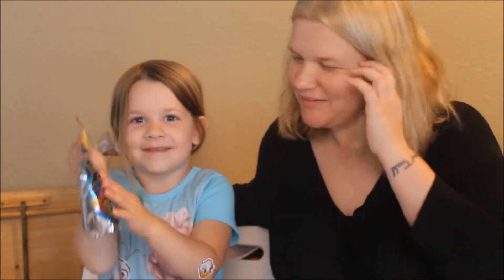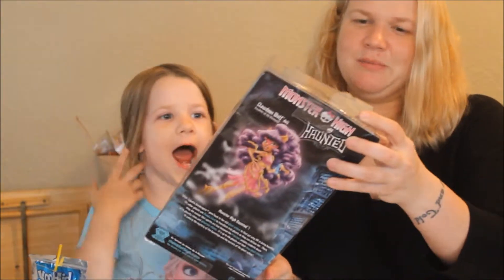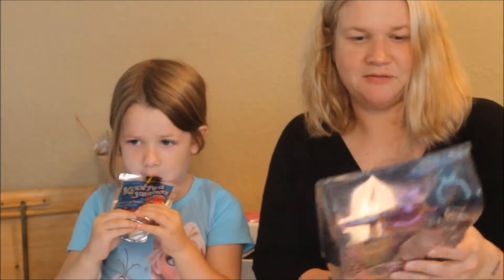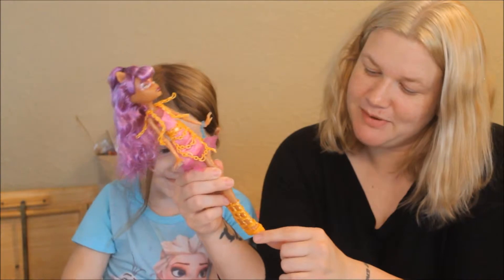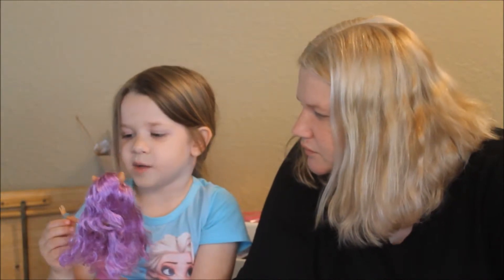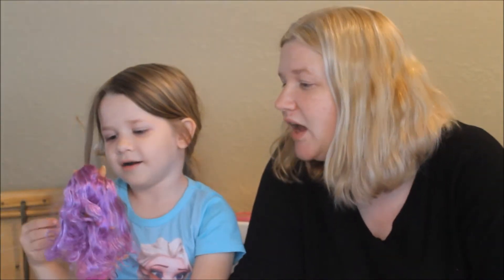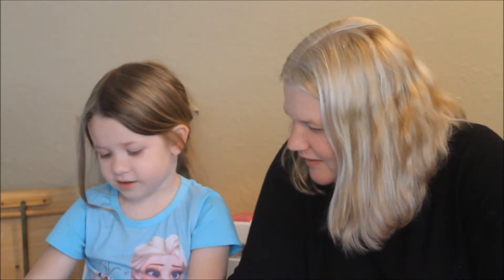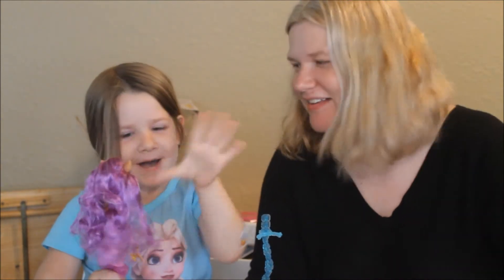Monster High Haunted Clawdeen toy review